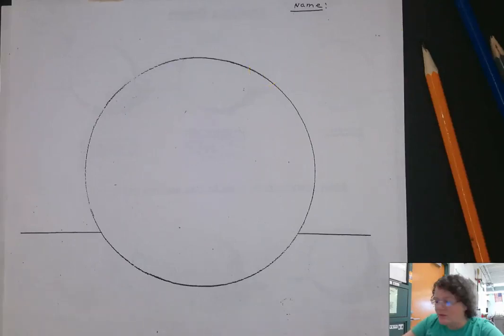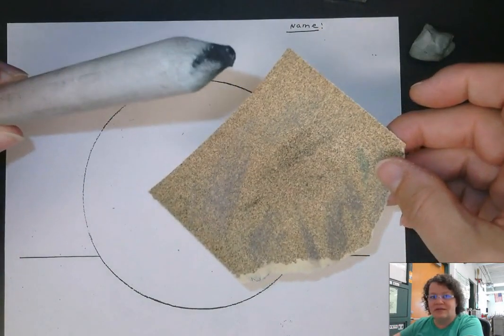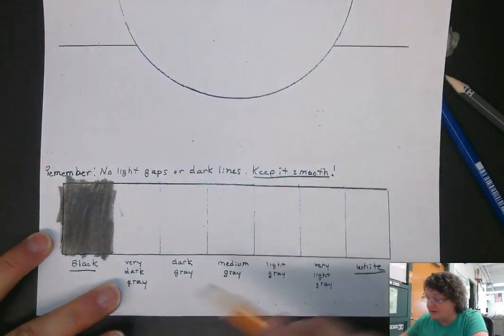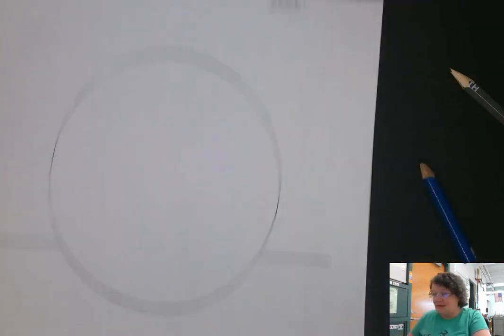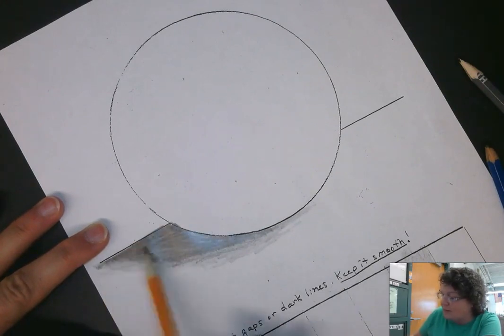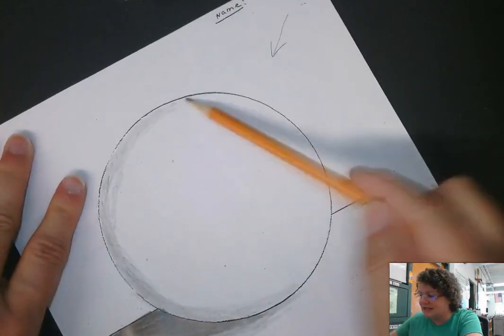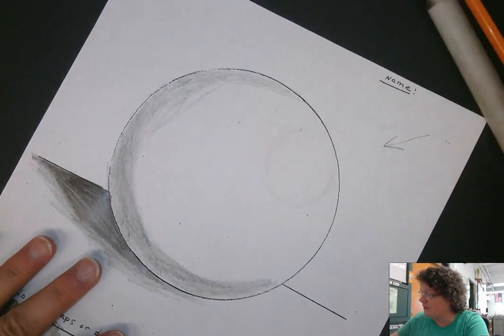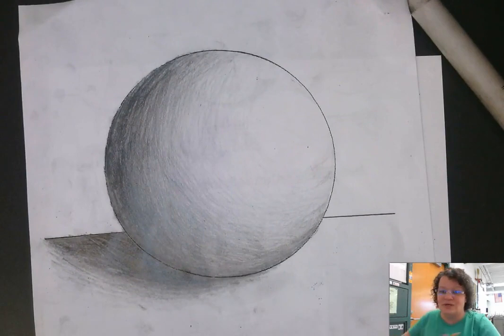How to shade a sphere smooth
Learn to shade a sphere to look 3D, smooth shading